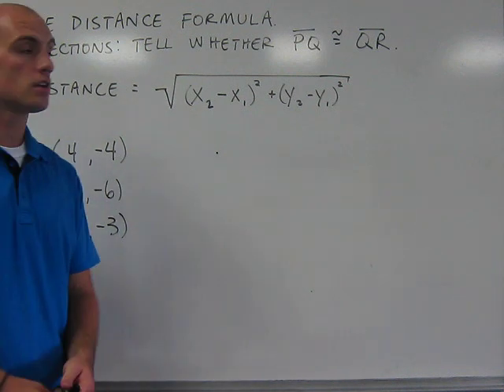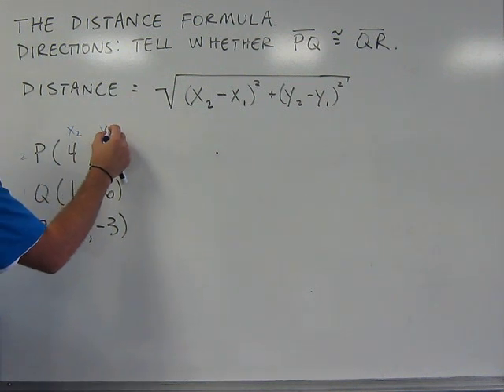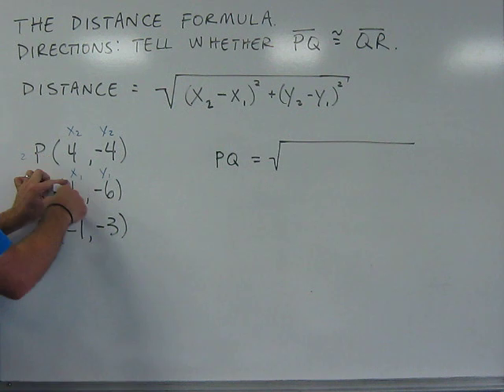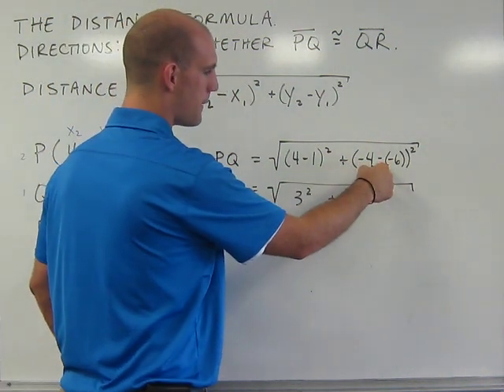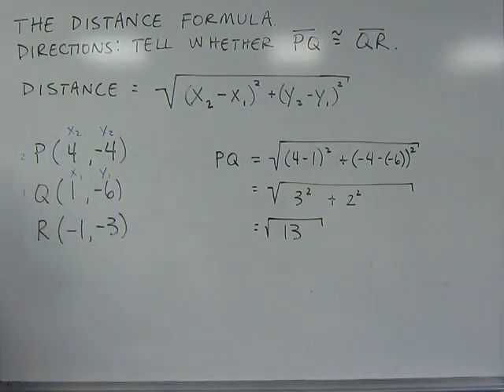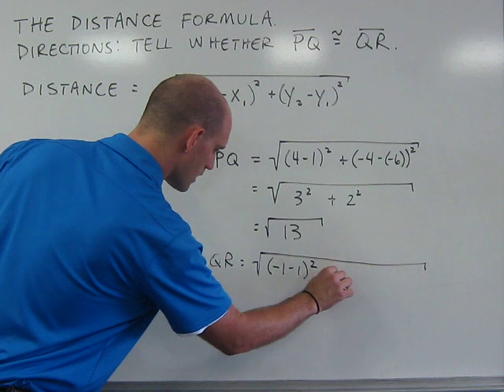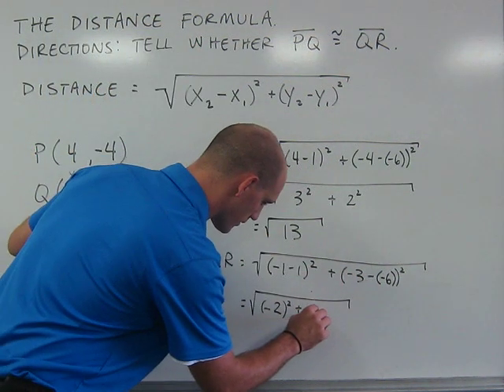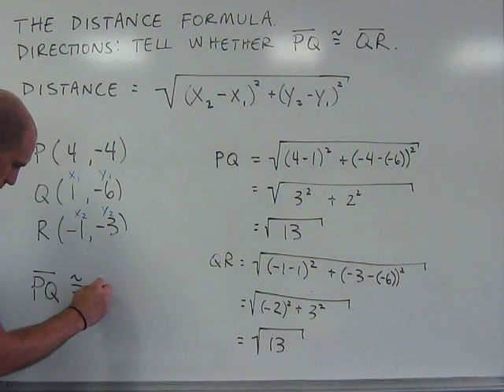Distance Formula.avi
In this video, we will investigate using the Distance formula to compare segment lengths.